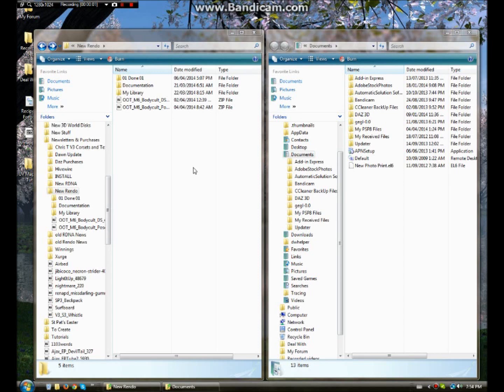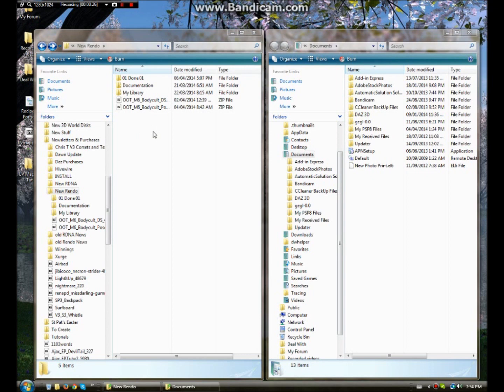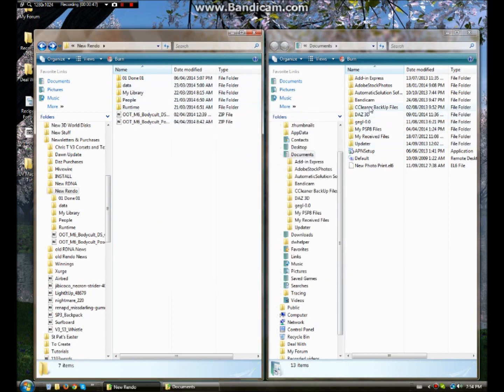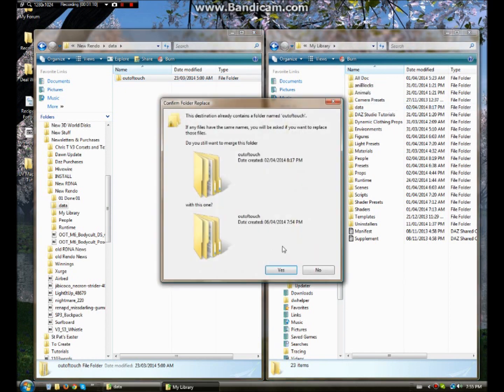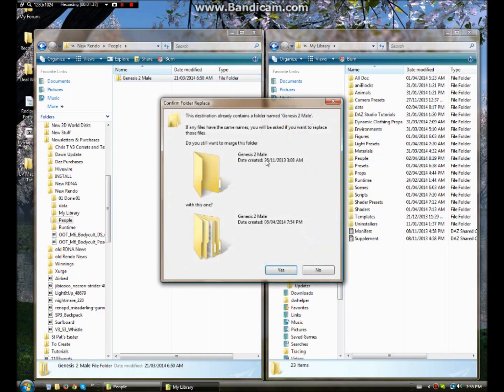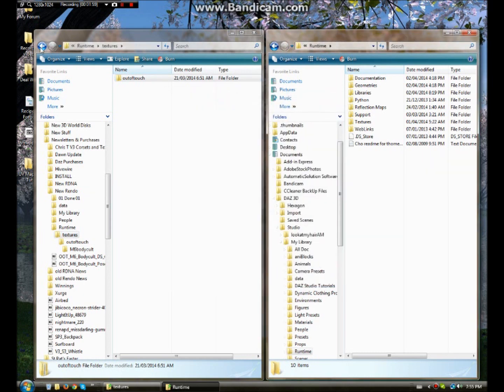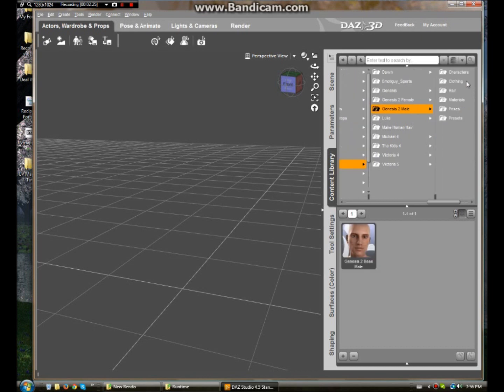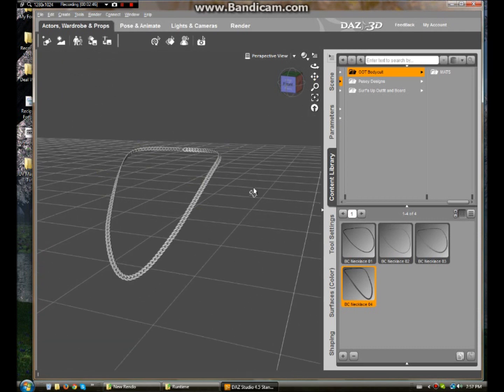How To Manually Install Content To Daz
Someone needed to know how to manually install files into Daz and make sure the content worked, so this is my first audio video explaining that process.  It's just a brief video and does not cover all things related to installing to Daz, but should give a basis for it.